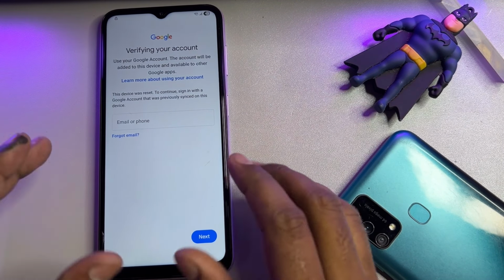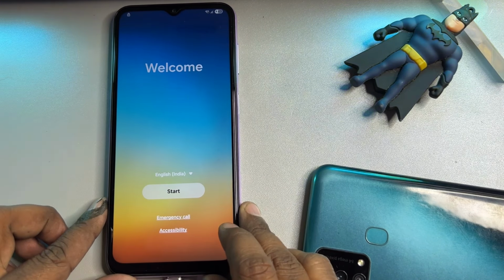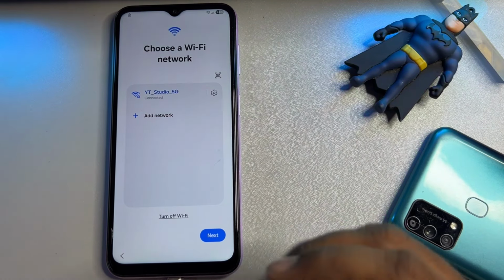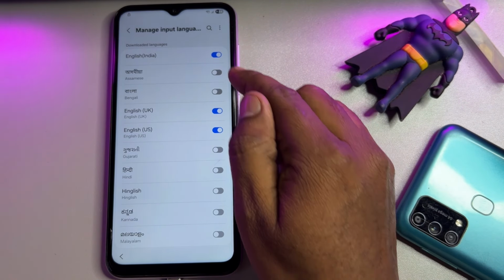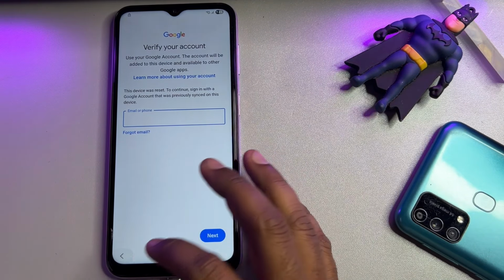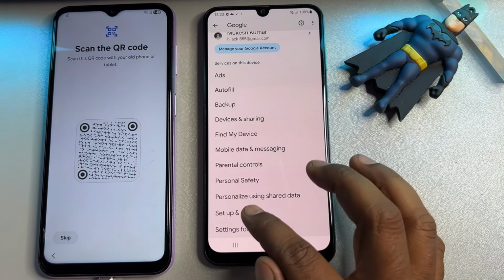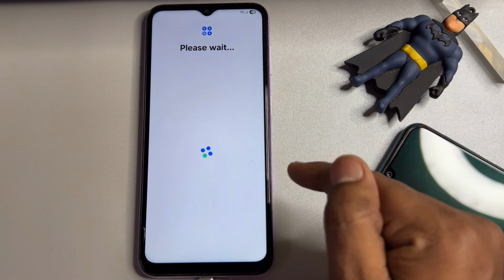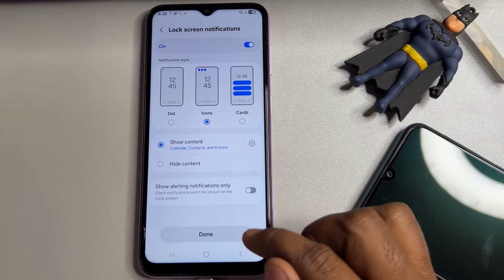🔐 Samsung FRP Bypass 2025 — New Working Method | Android 13→16 | No PC | Step-by-Step 📘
Welcome to the latest Samsung FRP Bypass 2025 guide! In this video, we explain the new working method for removing FRP (Factory Reset Protection) from Samsung devices running Android 13, 14, 15, and 16 — no PC required.
This overview is 100% educational, designed for users who have forgotten their Google account after a factory reset and want to understand compatibility and next steps safely.

📘 What You’ll Learn:

New 2025 FRP compatibility overview for Android 13–16.

Supported Samsung models list (S, Z, A, M, F, and Tab series).

Important checks before starting (battery, Wi-Fi, ownership).

Common issues and high-level troubleshooting.

Final safety & security recommendations.

📱 Supported Samsung Models:
✔️ Galaxy S Series: S25, S25+, S25 Ultra, S24, S23, S22, etc.
✔️ Galaxy Z Series (Fold/Flip): Z Fold 7, Z Flip 7, Z Flip 6, etc.
✔️ Galaxy A Series: A56, A36, A26, A16, etc.
✔️ Galaxy M / F Series: M56, M36, F14, F54, etc.
✔️ Galaxy Tab Series: Tab S9, Tab A9, Tab S8, etc.
✔️ Older Note Series: Note 20, Note 10 (for reference).